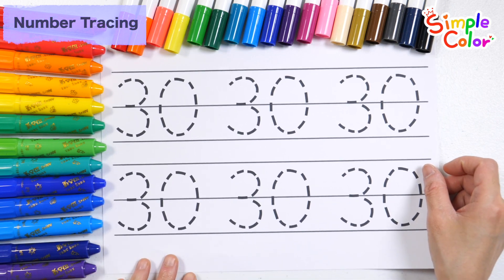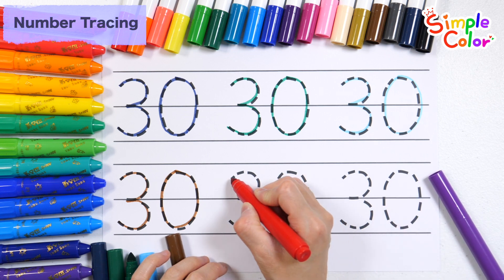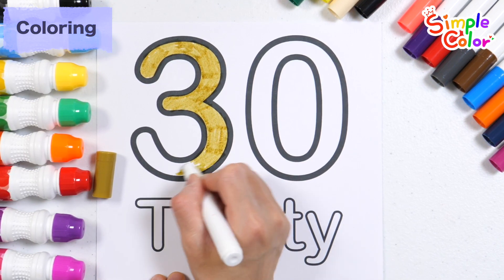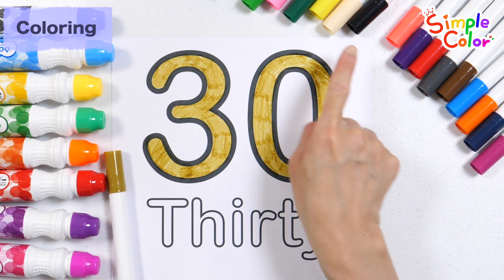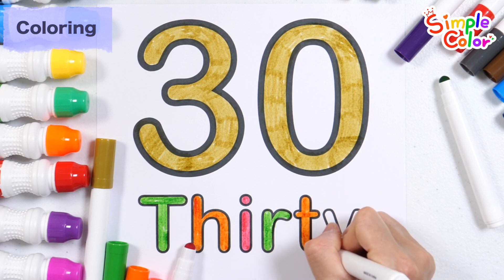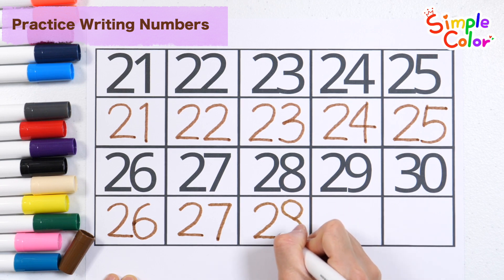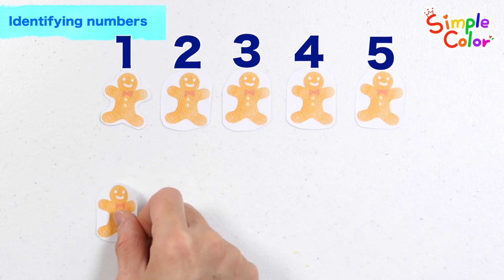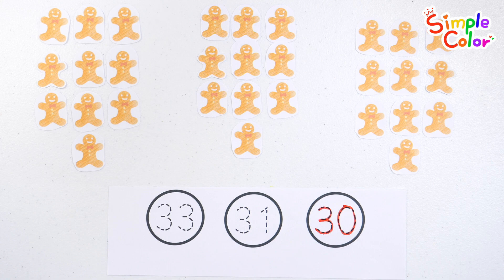Number education for kids | Learn number 30 by tracing dotted lines and coloring | video for kids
Hi guys!
Let's learn numbers.
The number we will learn today is 30.
Write and read the number 30 six times with a colored pen along the dotted line.
Have fun learning the number 30 by coloring the numbers in ocher and letters in various colors.
Find the right number to fill in the blanks and learn how to count by counting cookies one by one.
This is an educational video for children that allows them to learn by following along and listening to nursery rhymes in an easy and fun way.

🍀 Print out the free pattern and use it for learning🍀